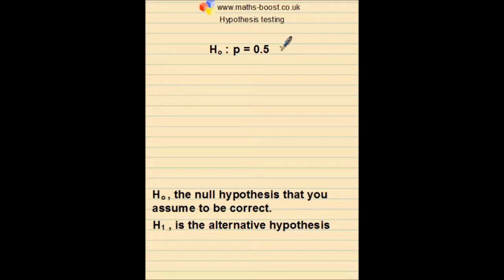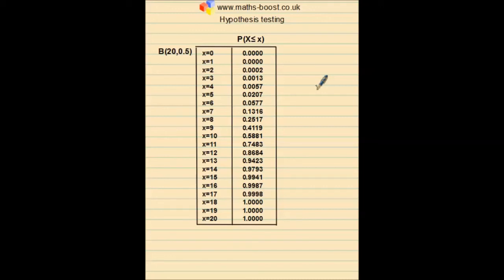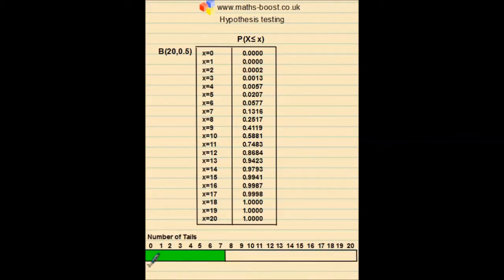Hypothesis Testing A Level Statistics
An introduction, with an example, to Hypothesis testing.